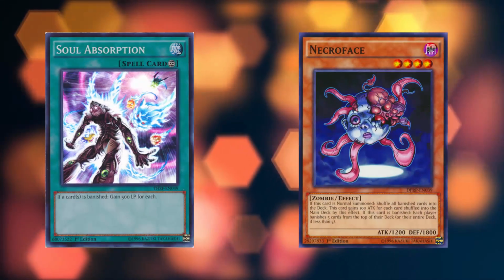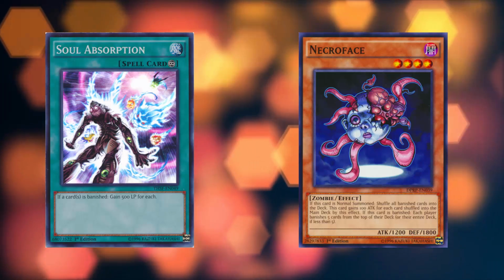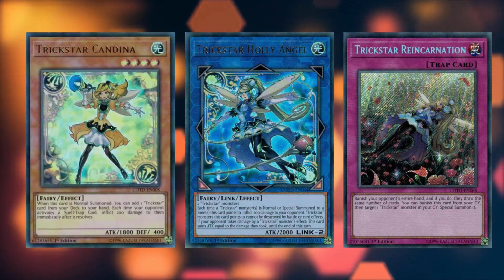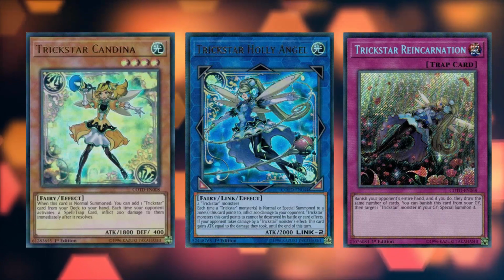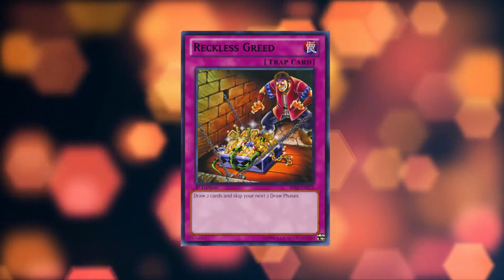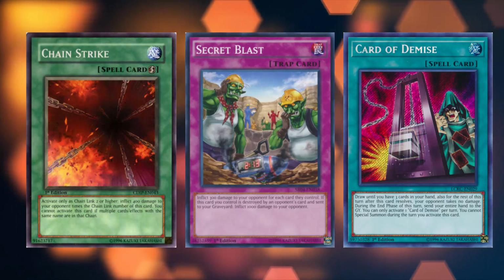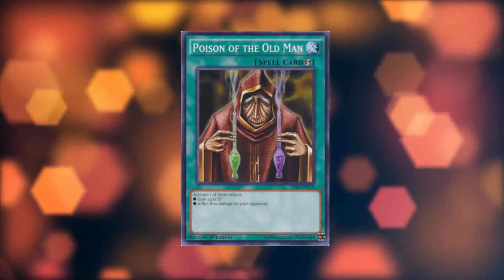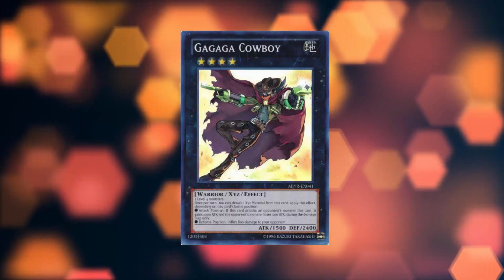The Top 10 Cards That Will Be Amazing After The New End of Match Rule Changes - The Yugioh Hierarchy